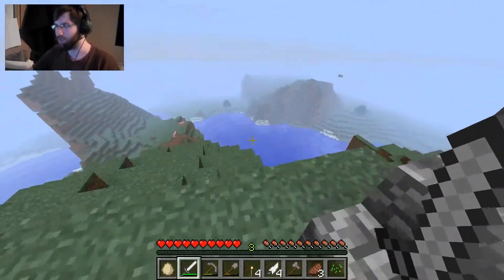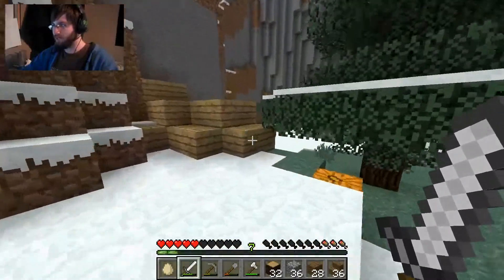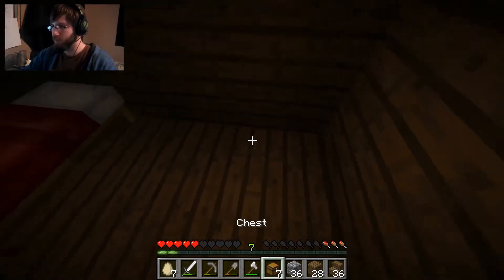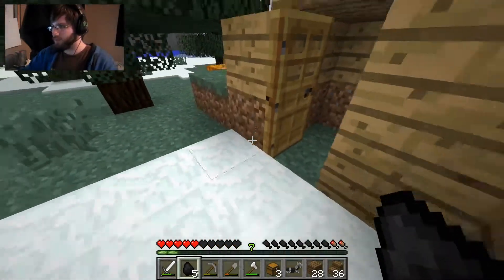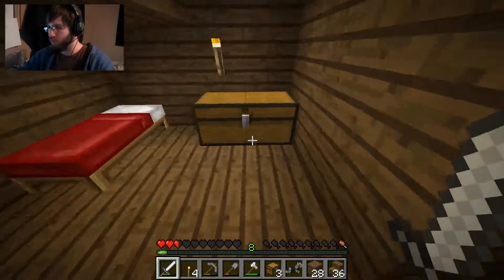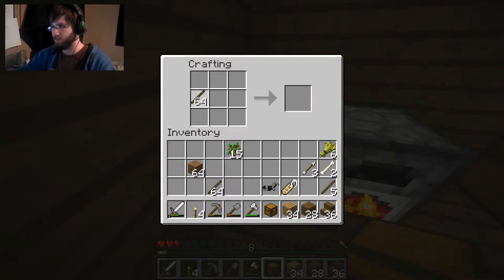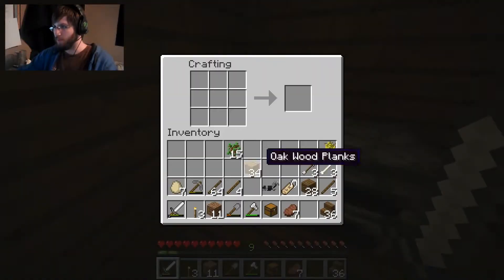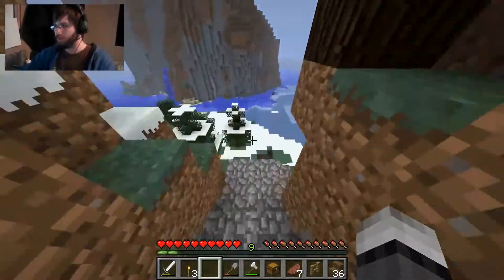Let's Play Minecraft: Episode 5 - Building A House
Another Minecraft Let's Play where I build myself a house and do some other things.